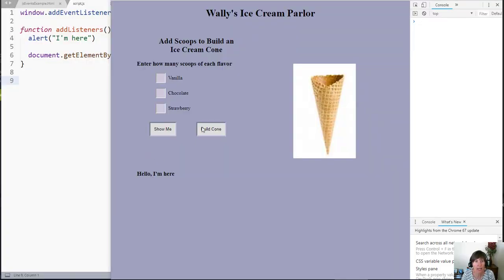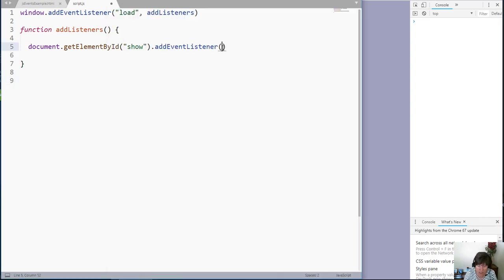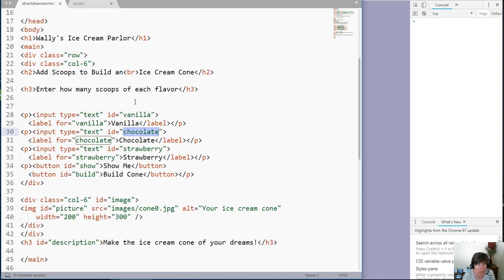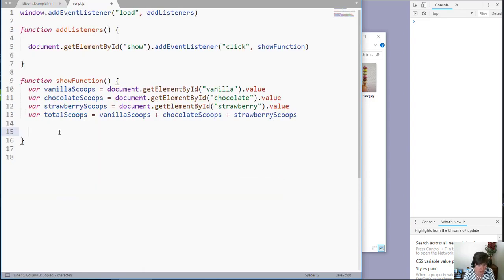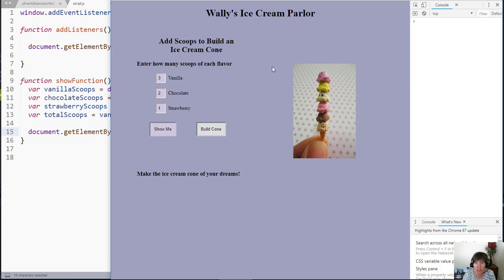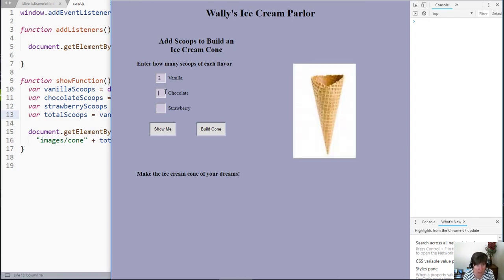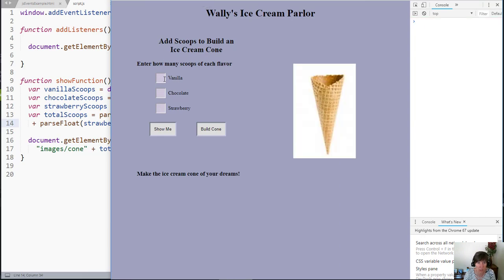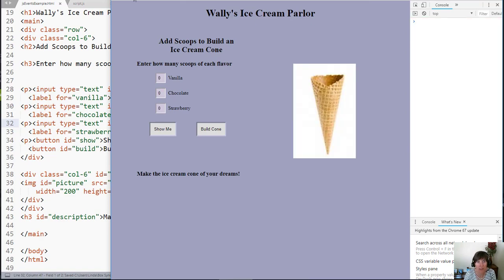Add Event Listeners, Part 3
This video demonstrates how to add an event listener to a button element. It uses a named function. There is a reminder of the value of using parseFloat. It also demonstrates how to use the value attribute to set the initial value of a text input  element.